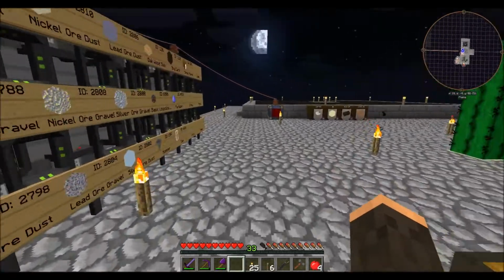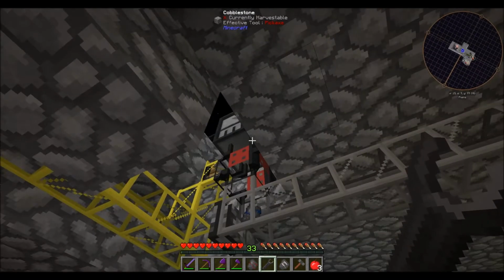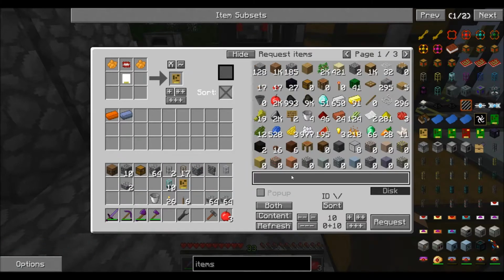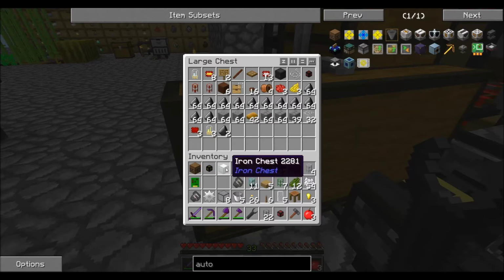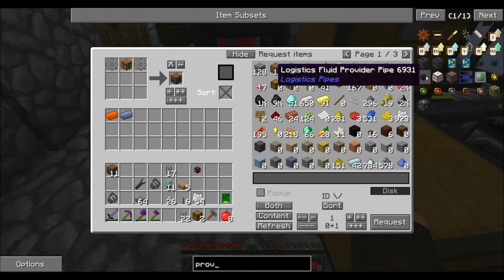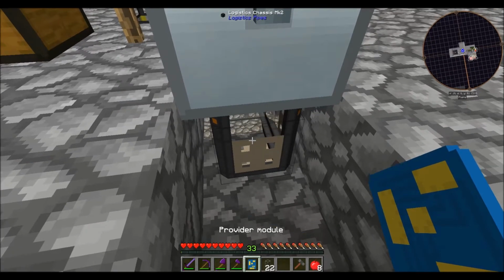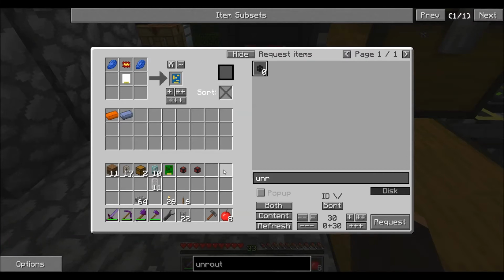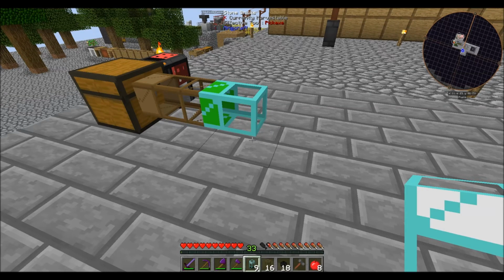Let's Play FTB Infinity Evolved Skyblock Episode 20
This is a let's play on a skyblock map using FTB Infinity Evolved. I was going to wait till they released the official one but been a while so deiced to start using my own modifications. Added following 2 mods and used a skyblock map from web links all below.

Added 2 mods.

Ex Astris Rebirth

And used Base Skyblock map

Texture Pack:
FAITHFUL 32X32 PACK by Vattic
Avaiable from FTB Launcher

Music: A Touch of Steam performed and written by Jeannette Roth used with permission